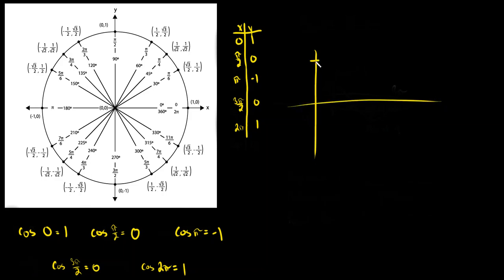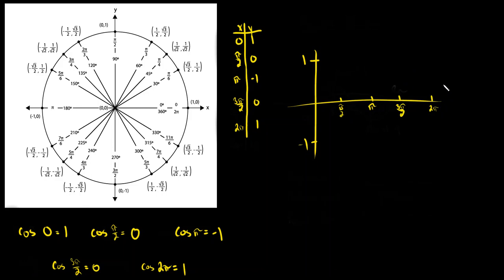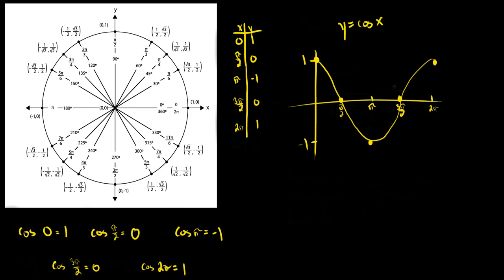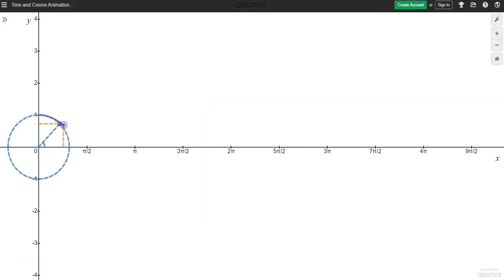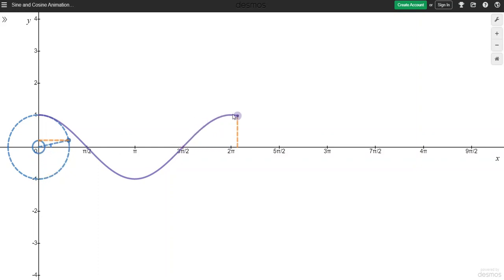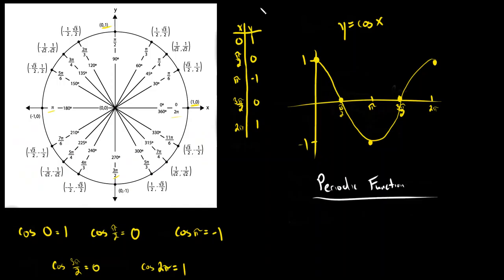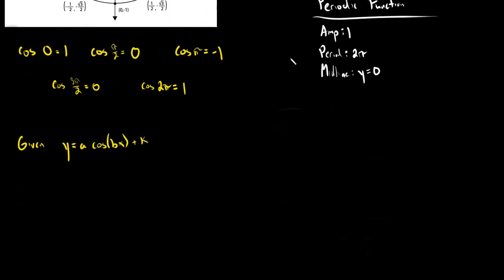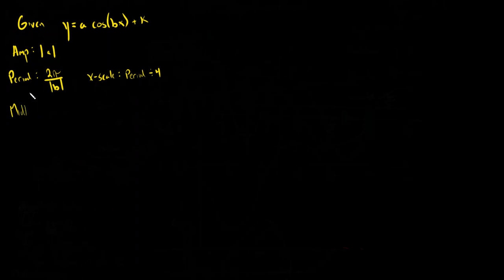Intro to Graphing Cosine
In this video we move past graphing Sine and instead start graphing Cosine by unwrapping the Unit Circle.